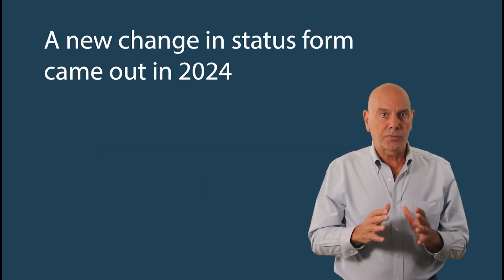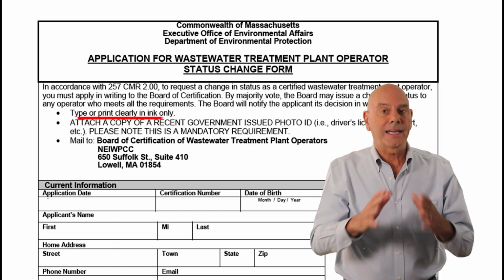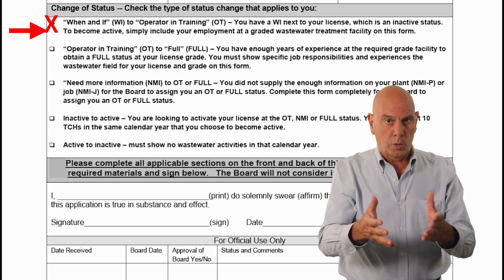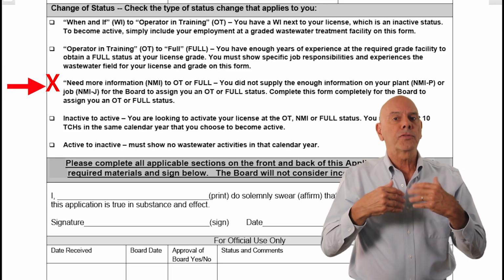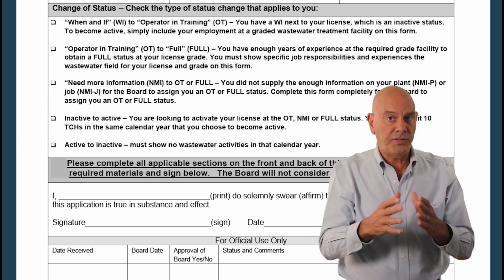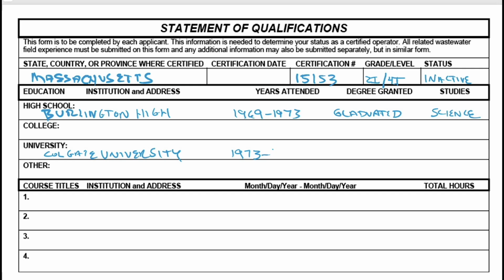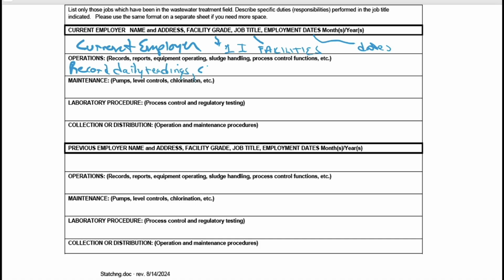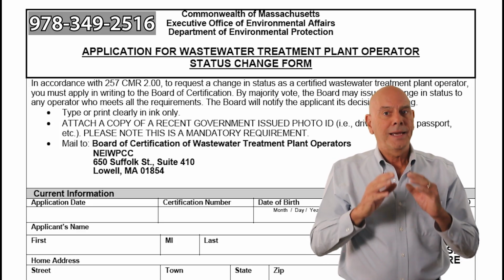Filling Out a Change in Status Form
If you’re a Massachusetts wastewater operator and need to update your license or employment status, this step-by-step guide will help you confidently fill out and submit the Change in Status Form to the Massachusetts Board of Certification of Wastewater Operators. In this video, professional instructor I’ll walk you through every section of the form — explaining how to properly complete your personal information, document work and education experience, and submit proof of training hours for license renewal or reactivation. Whether you’re an Operator in Training, a When and If operator, or currently inactive, you’ll learn exactly what to include so your request is processed smoothly. Download the current form, follow along, and make sure your wastewater license stays up to date!

Link to Education and work requirements for wastewater operators

jump to the 4 minute mark

CHAPTER TIMECODES:
0:00 - Introduction
0:32 – The new change in status form
1:10 – Page 1 – What to put in the general Information section
2:33 – Change your status from When and If (WI) to Operator in Training (OIT)
3:05 – Change your status from Operator in Training (OIT) to Full operator
3:50 – Change your status from Need More Information (NMI) to OIT or Full
4:35 – Change your status from Inactive to Active
5:03 – Change your status from Active to Inactive
5:58 – Page 2 – Qualifications and Education
6:46 – Relevant Courses
7:27 – Current and Previous Employment
8:27 – What to send in with the change in status form
8:44 – Be patient as your application is processed